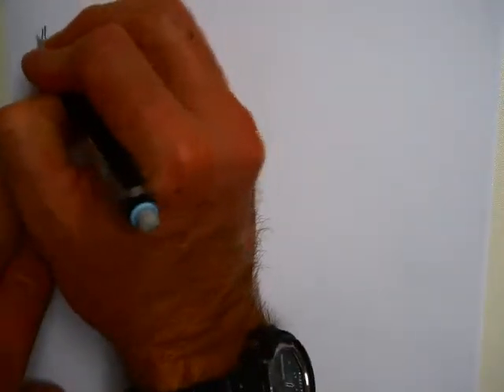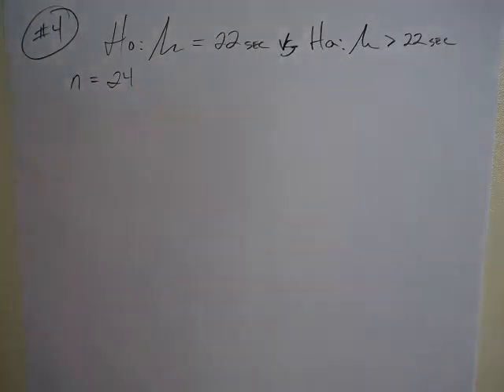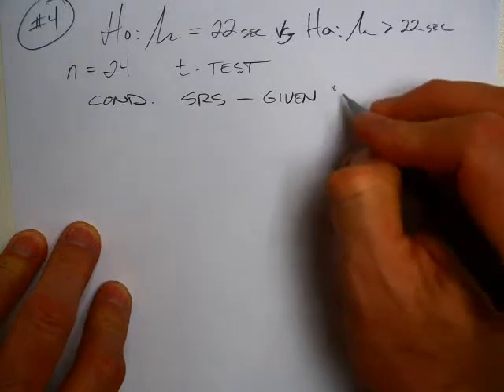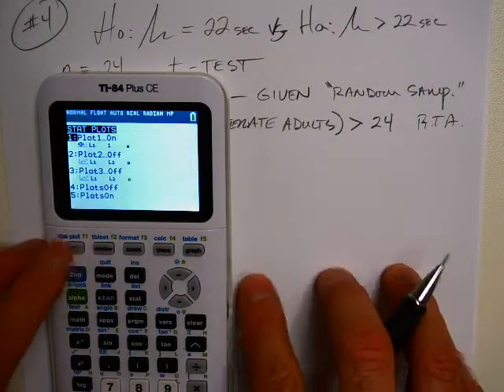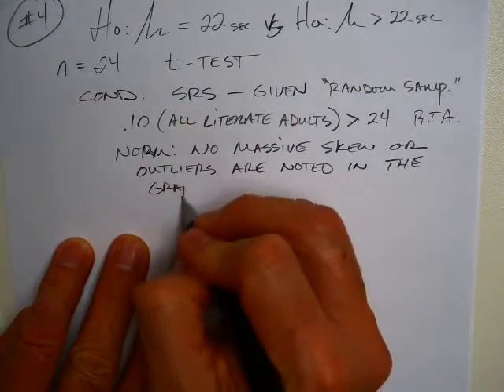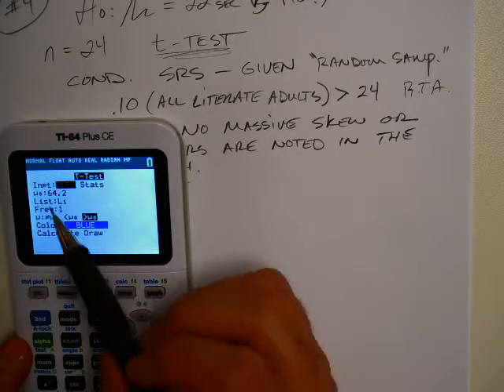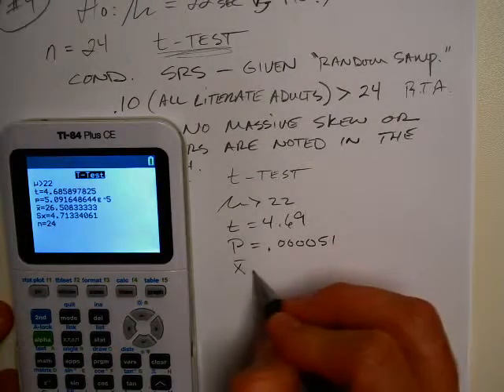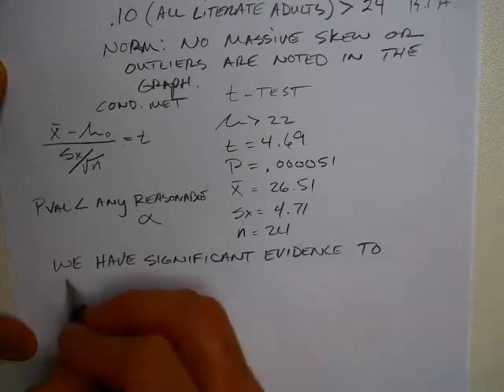Ch 9 Review #4